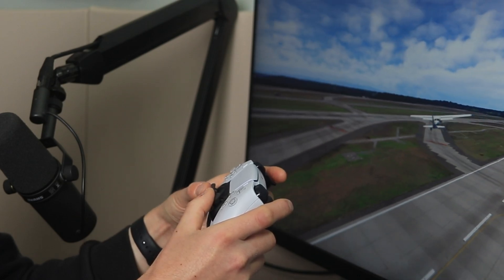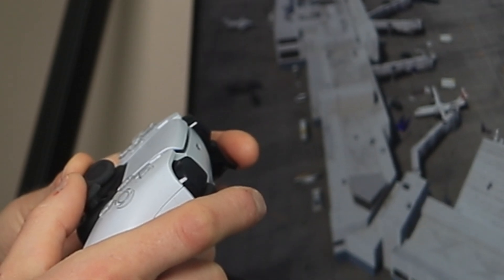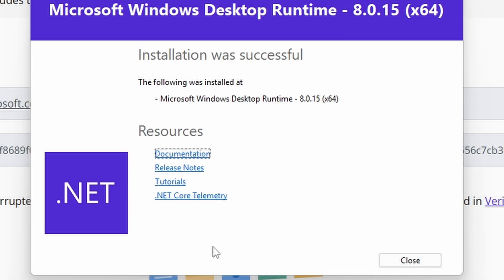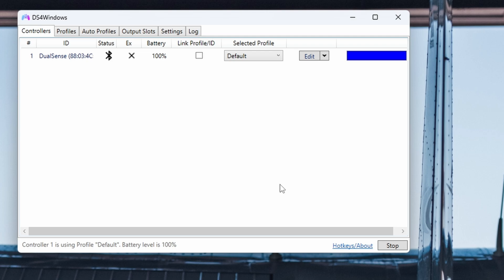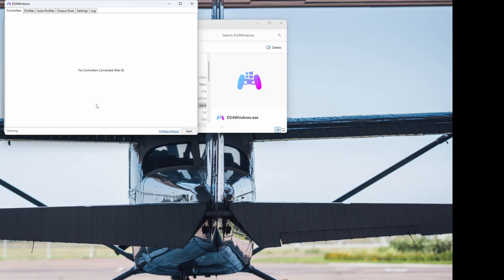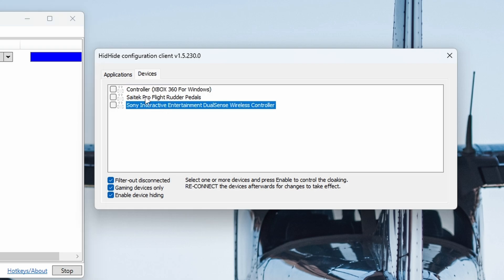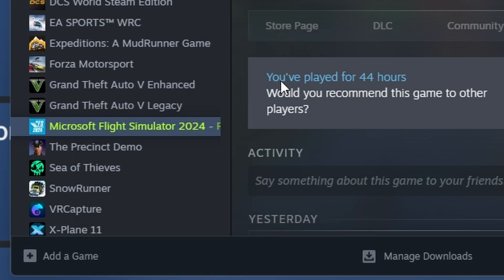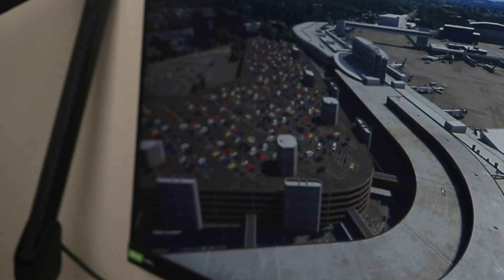How to Connect a PS5 Controller to PC (Great for Flight Sim 2024)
🎮 Learn how to connect your PS5 DualSense controller to your PC — whether you're flying in Microsoft Flight Simulator 2024 or just want to game with a controller on Windows! This step-by-step guide shows you exactly how to pair your PS5 controller via Bluetooth and get it working fast.

Totally optional — but if you'd like to help out, here are two easy ways:

Your support means a lot — thank you! 🙏